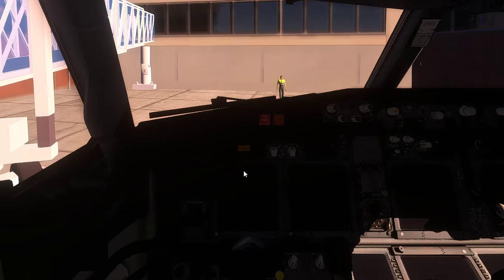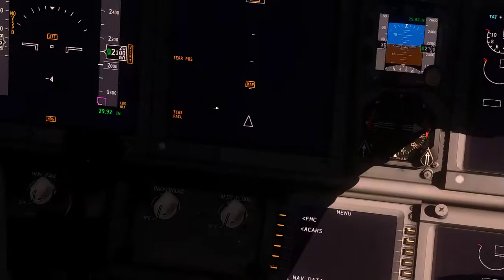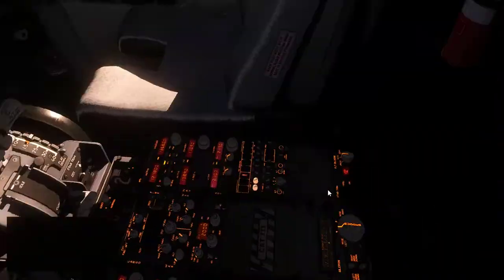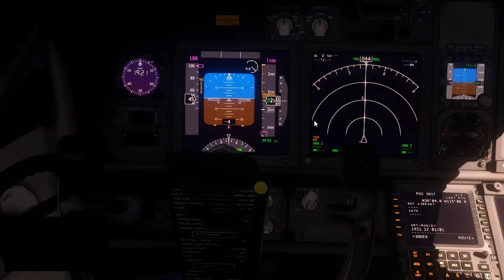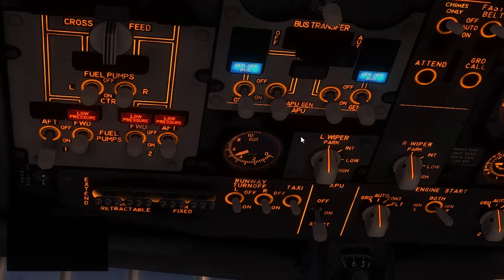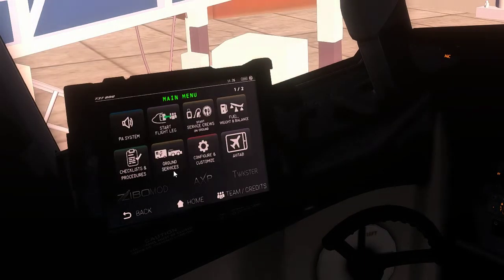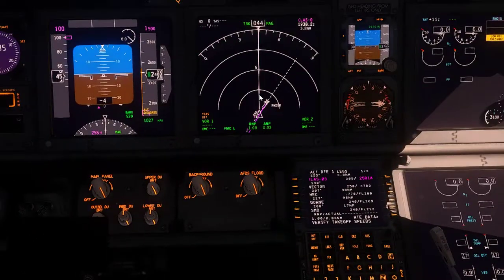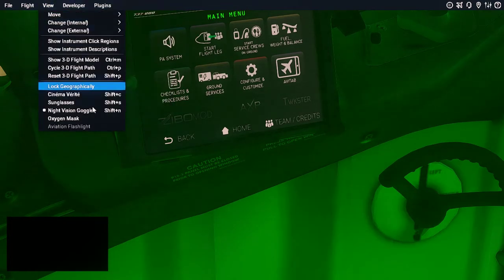X Plane 11 How to start up the boeing 737 700/800/900ER NG zibo cold and dark to ready to taxi.